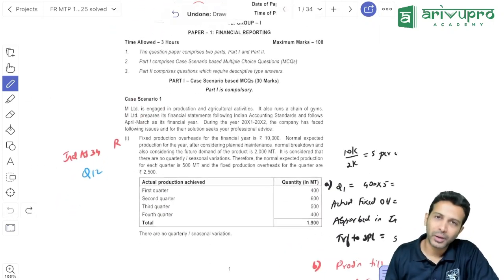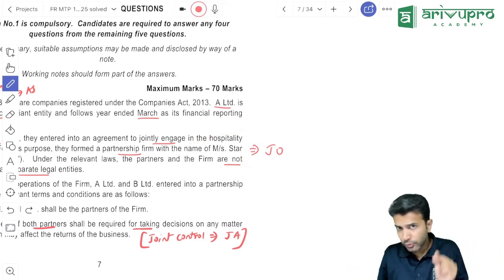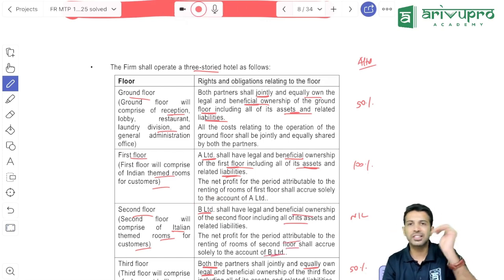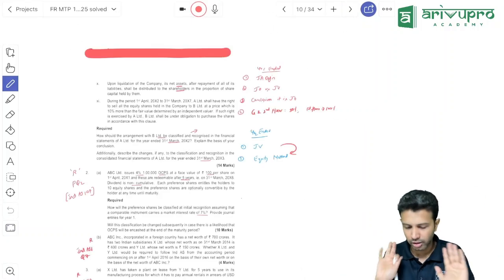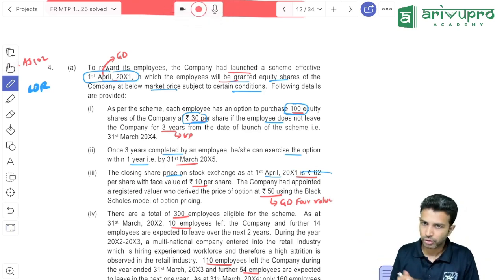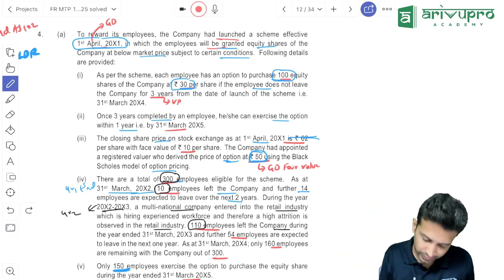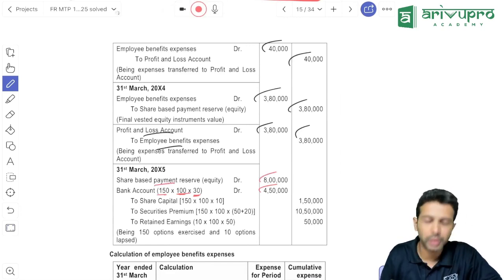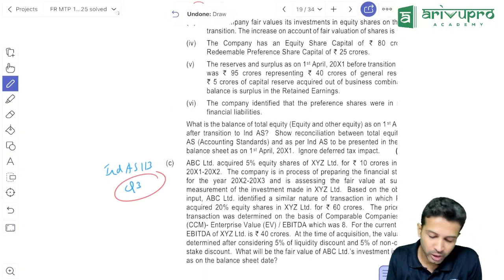CA Final Financial Reporting MTP | May 2025 | Exam Strategy & Analysis | CA Sandesh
Prepare for the CA Final Financial Reporting May 2025 exam with this full MTP analysis, covering Ind AS 111, joint arrangements, and share-based payment accounting. Learn how to tackle new and repetitive questions based on real exam patterns and class notes.

📌 In this video, we discuss:

MTP structure for May 2025

Ind AS concepts with practical examples

Joint Operations vs Joint Ventures

Equity-settled Share-Based Payments

Vesting Periods & Accounting Treatment

How to use class notes to prepare efficiently

Smart strategies for exam presentation

🎥 Watch this if you're aiming to score high in CA Final FR!